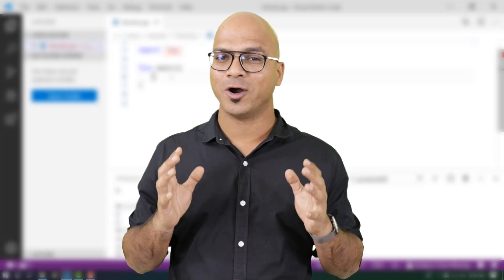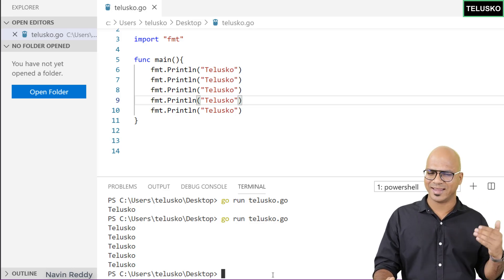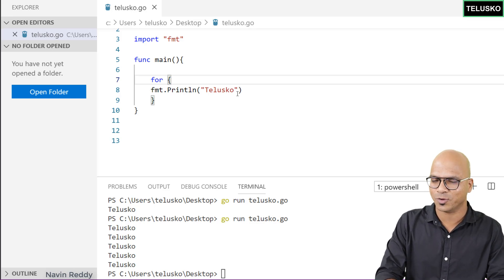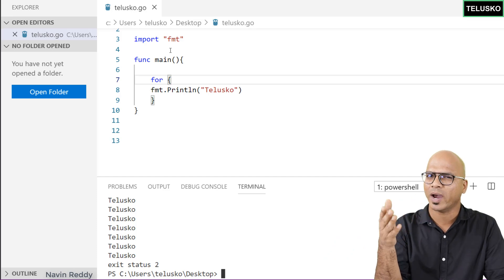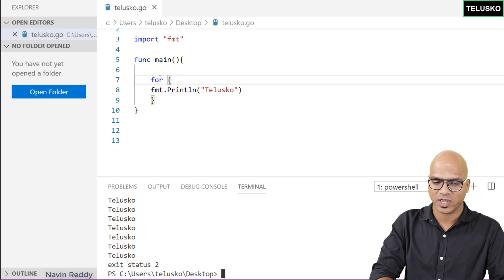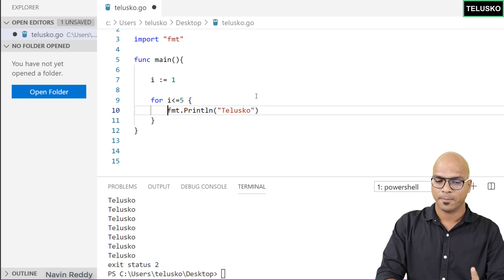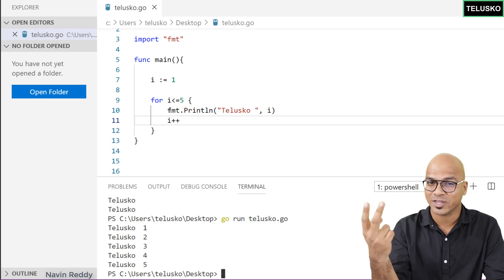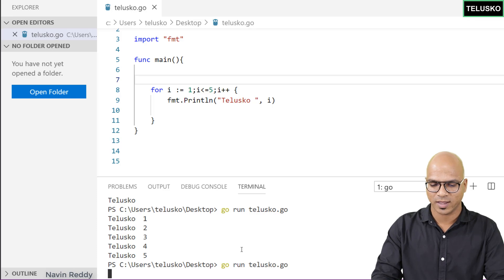Loop in Go | Golang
A loop statement is used to execute a statement repeatedly. This the only loop available in Go. Go doesn't have while or do while loops which are present in other languages like C, C+, CC#, Java.

 Support by
UPI : navinreddy20@okicici